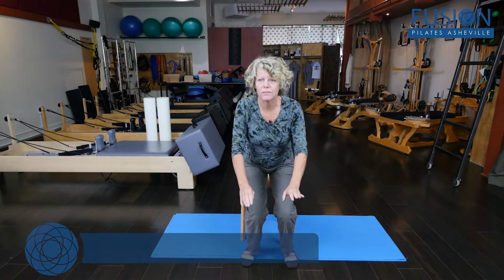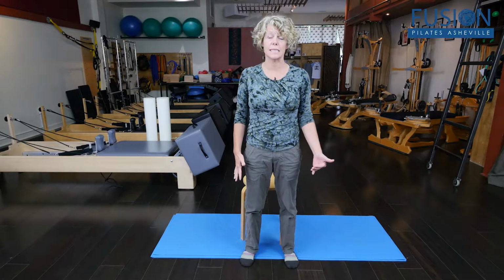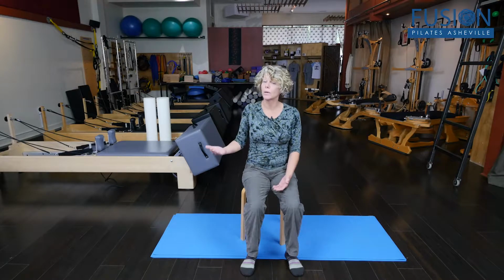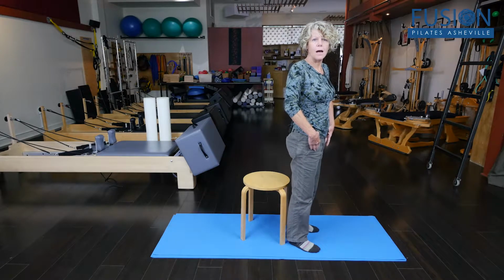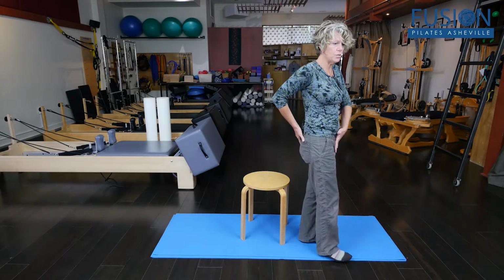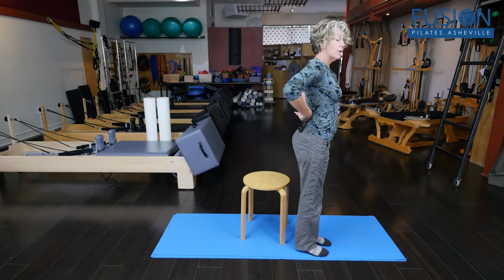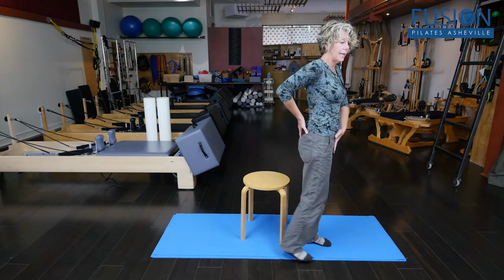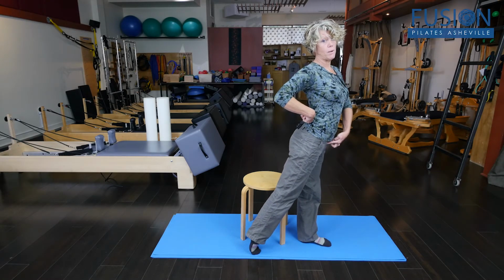Taught Rubber Bands: Stretching the hip flexors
Join Dorene O'Malley from Fusion Pilates Asheville for a quick Pilates tip on how to really get into the hip flexor region while stretching

fpa201742